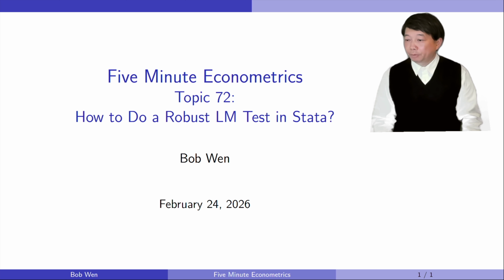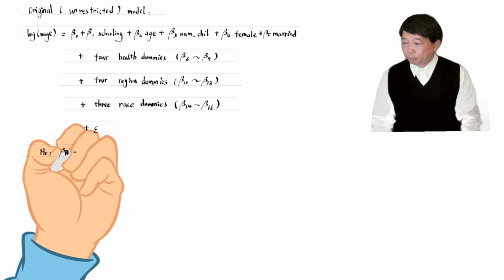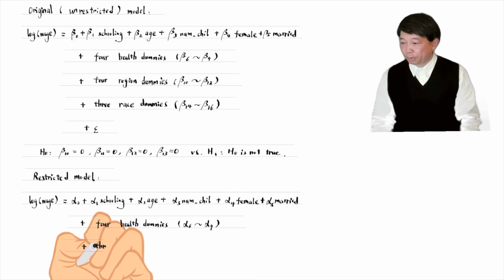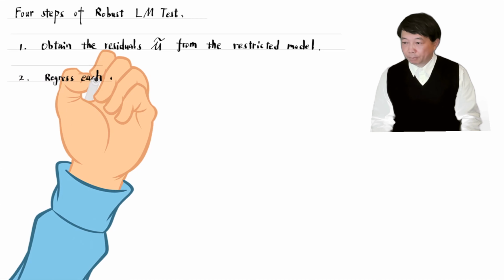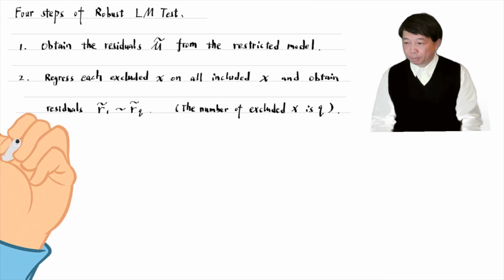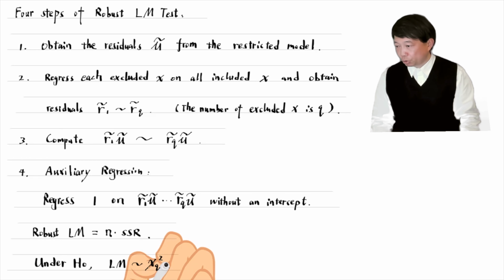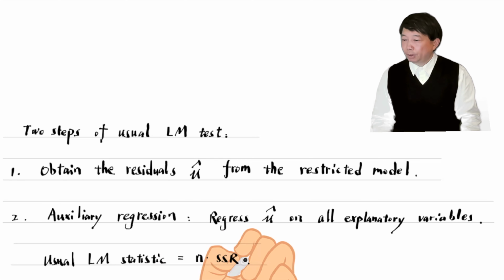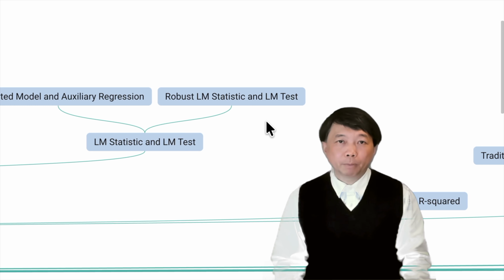How to Do a Robust LM Test in Stata? |【Five Minute Econometrics】Topic 72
01:26 Robust LM Statistic and LM Test
04:48 Four Steps to Do a Robust LM Test in Stata
09:10 Usual LM Statistic and LM Test

Corrections: In the fourth step to perform a robust LM test, the robust LM statistic is not n times SSR. It equals the sample size n minus the residual sum of squares SSR, or the sample size n times the R-squared. The former appears in Jeffrey Wooldridge's textbook Introductory Econometrics: A Modern Approach. I use the latter to compute the robust LM statistic in Stata in this video. They reach the same result. Likewise, in the second step of doing a usual LM test, the usual LM statistic should equal n times R-squared, but not n times SSR.

Topic 72: How to Do a Robust LM Test in Stata?

Hi, I am Bob. Welcome back to Five Minute Econometrics. We have learned how to compute the robust t statistic for an individual variable and the robust F statistic for joint significance of multiple variables when the variance of the error term is not constant. Today, we will explore a third test, the robust LM test, that is robust to heteroskedasticity of an unknown form. The robust LM statistic and robust LM test apply to multiple exclusion restrictions. The LM test serves the same purpose as the F test, but we can manually compute the robust LM statistics from the restricted model and the auxiliary regression.

1. Solutions to Microeconomics Theory and Applications with Calculus 5th Edition,
2. Solutions to Introductory Econometrics A Modern Approach 7th Edition,
3. Introductory Stata (2022), and
4. Introductory Microeconomics (2022).